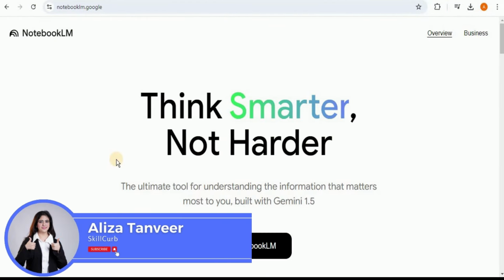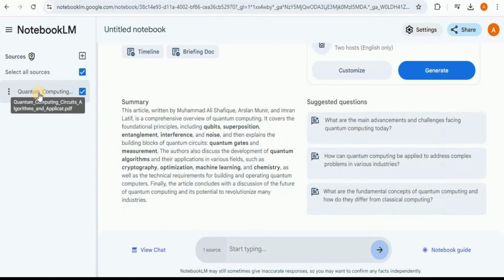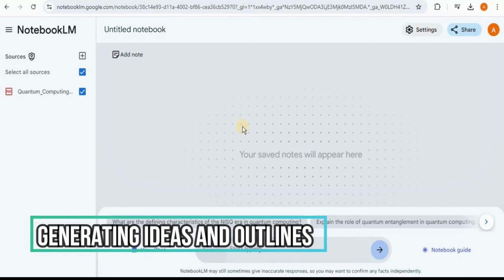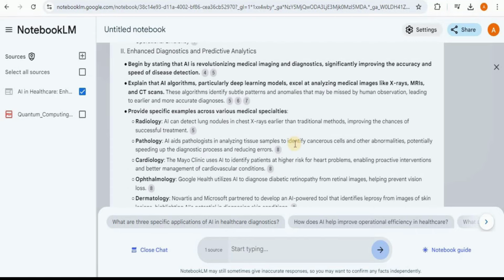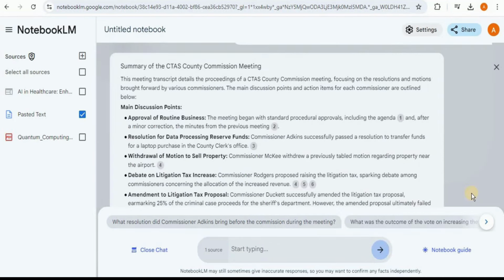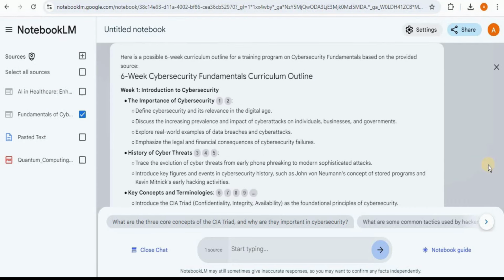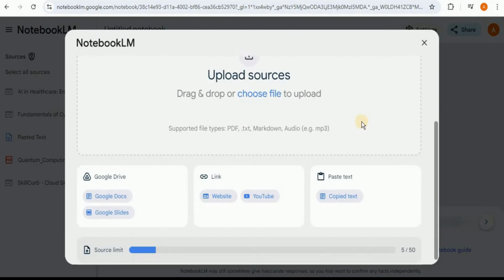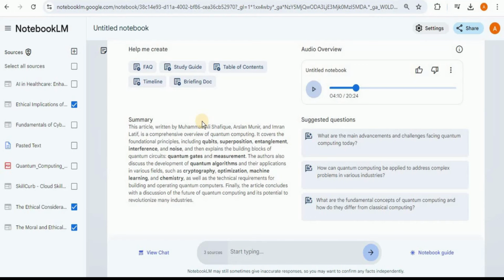The best Note Taking & AI Research Assistant by Google (NotebookLM)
This is a step by step Tutorial for NotebookLM which will Supercharge productivity and collaboration with AI, built with Gemini 1.5.